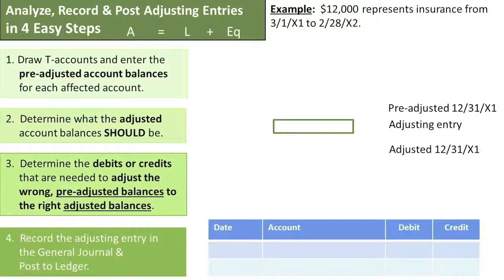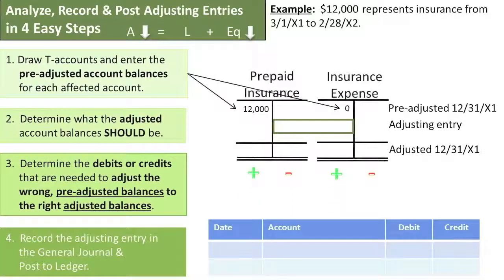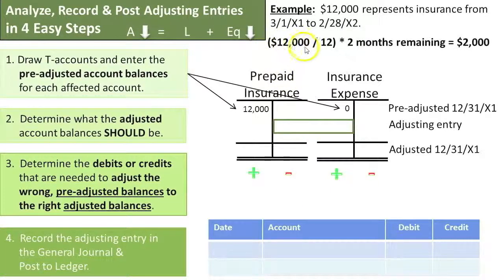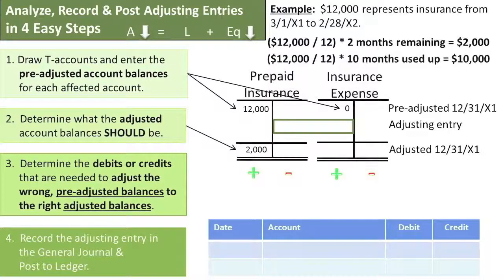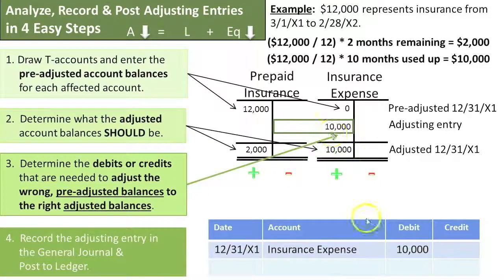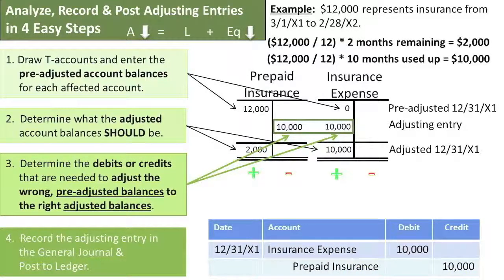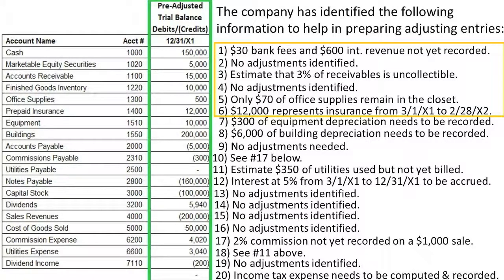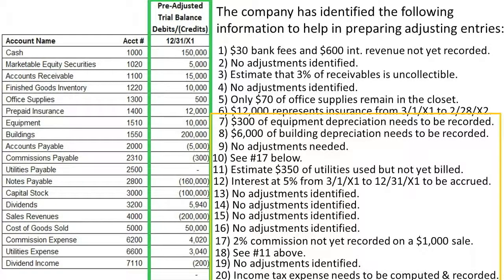Part A: Analyze, Record & Post Adjusting Entries, Prepare Adjusted TB - Slides 10-12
This video is one of several videos discussing 12 different PowerPoint slides on the topic "Part A:  Analyze, Record & Post Adjusting Entries, Prepare Adjusted Trial Balance" The full video set is provided in a playlist titled "Parts A & B:  Analyze, Record & Post Adjusting Entries, Prepare Adjusted Trial Balance", but I have also compiled all slide-specific videos into one single video titled "Part A:  Analyze, Record & Post Adjusting Entries, Prepare Adjusted Trial Balance - Slides 1-12".